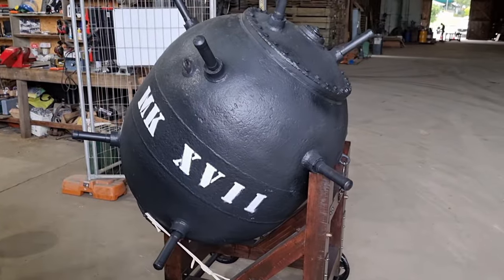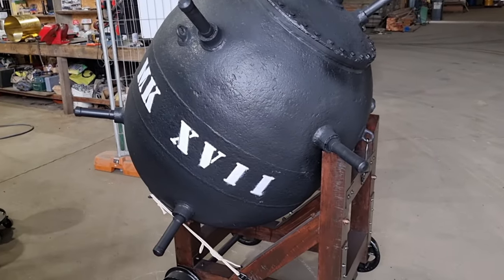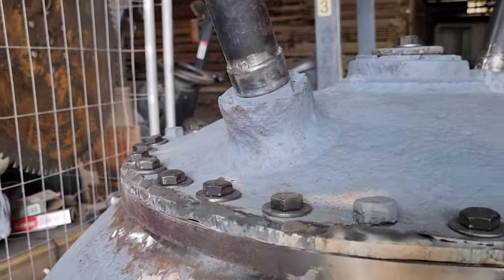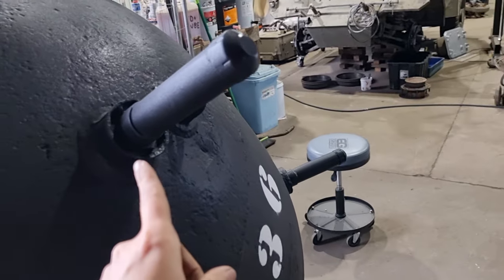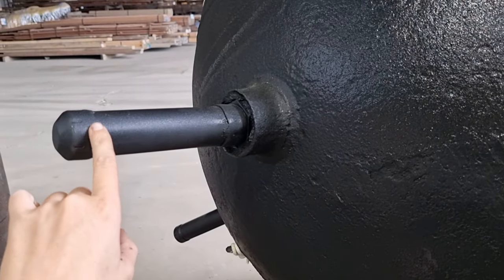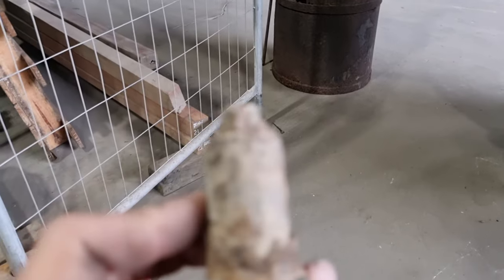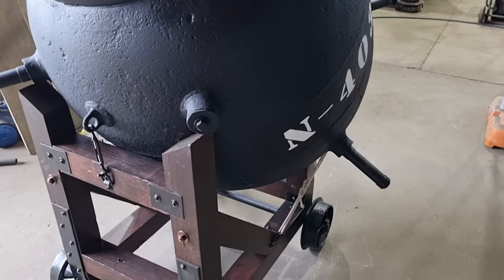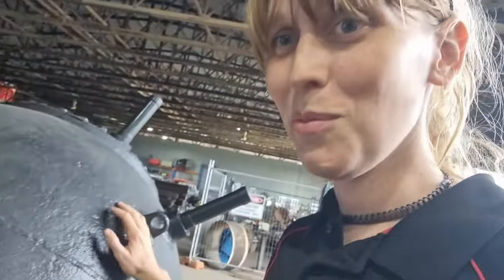Sea Mine restoration in a week!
We restore a sea mine in a week